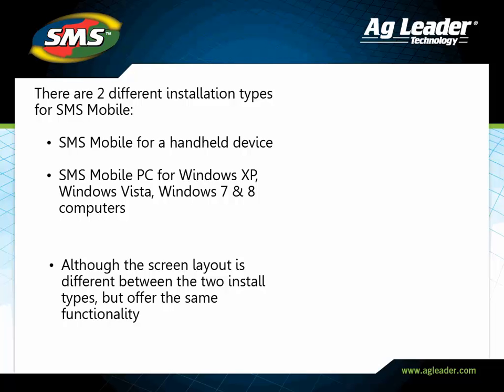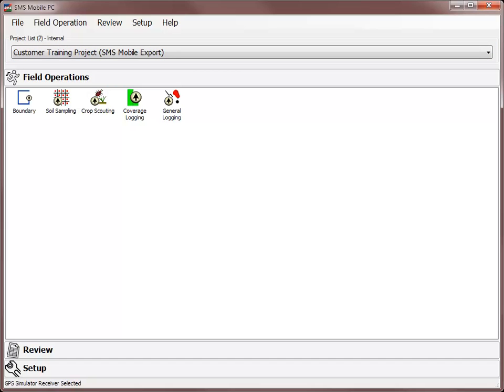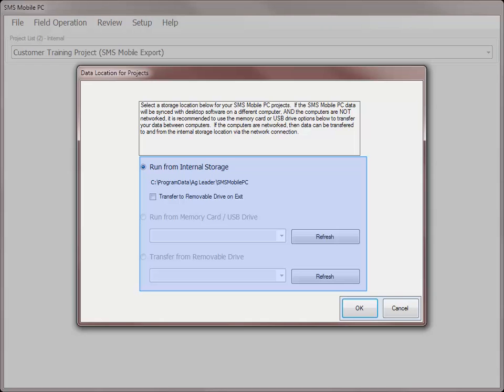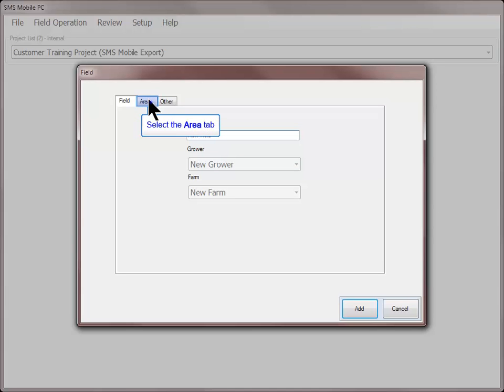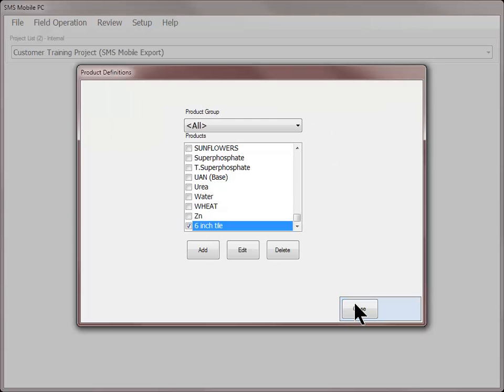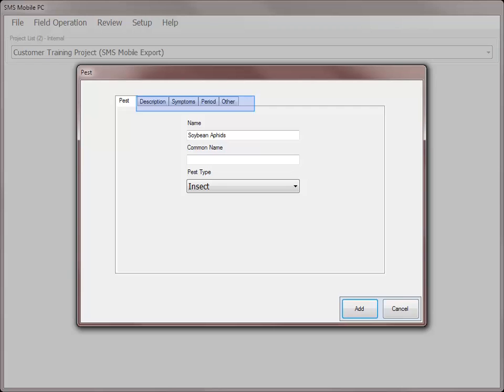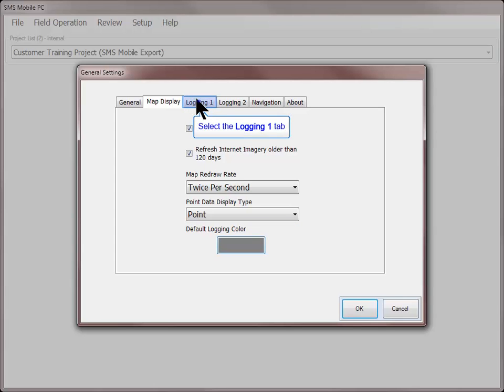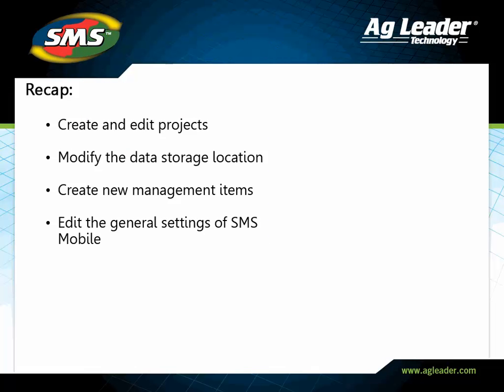SMS™ Mobile Initial Setup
Learn how to setup the SMS Mobile software.  This includes selecting the correct data storage location, adjusting map settings, and building custom management items.